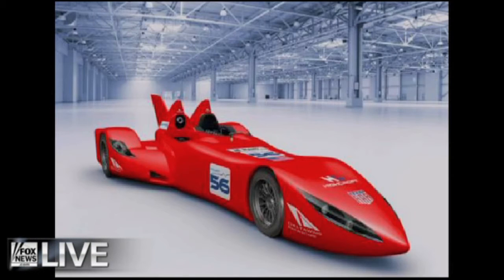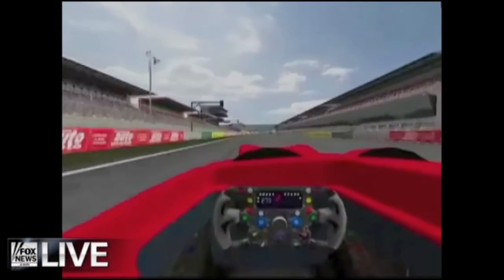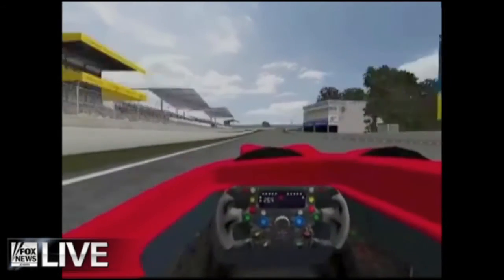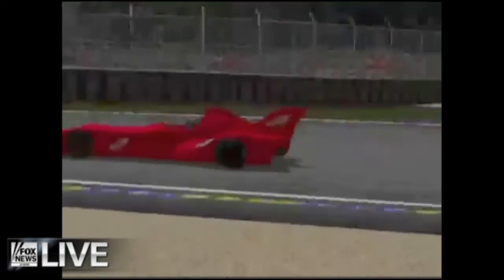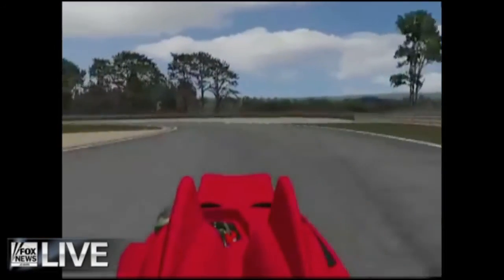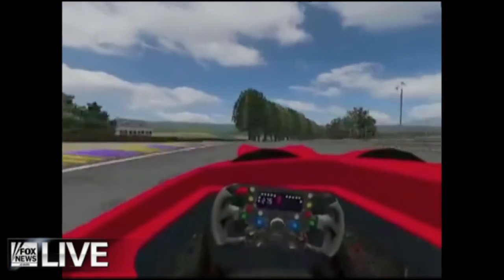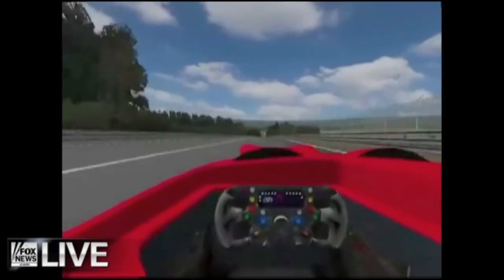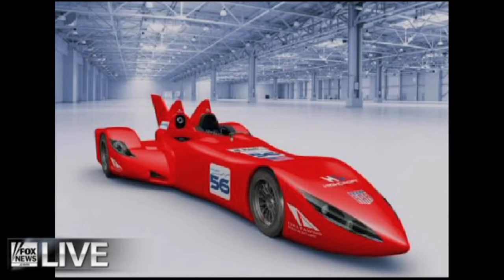Fox News Live - Ben Bowlby - June 17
DeltaWing designer Ben Bowlby appeared on Fox News Live's Car Report with Gary Gastelu to talk about the Le Mans assault.